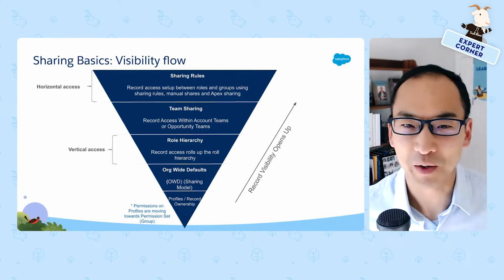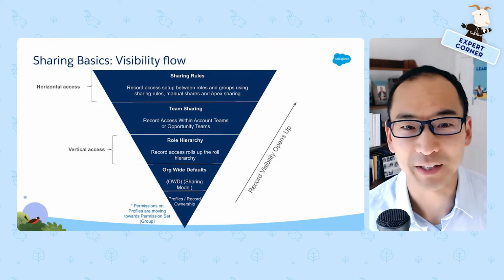Manage Record Access and Visibility in Salesforce | Expert Corner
“Expert Corner” is an interactive video series made for our AwesomeAdmin community. Each episode features Salesforce Product Managers and experts sharing new and upcoming features and functionality for admins.

Join us for an “Expert Corner” chat with Senior Product Manager, Larry Tung. We will be discussing how admins can approach permissions and record access in Salesforce.